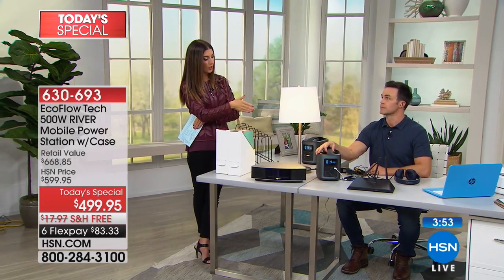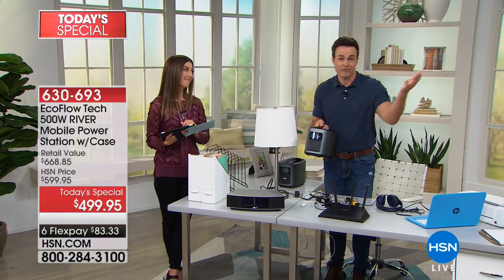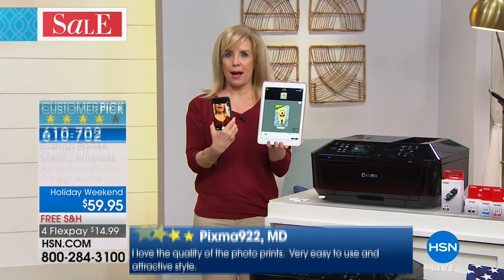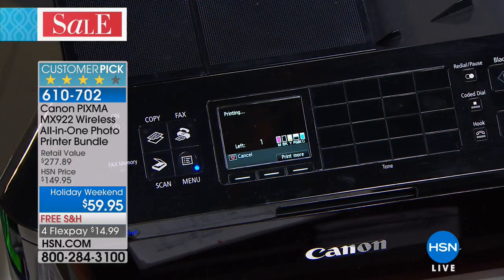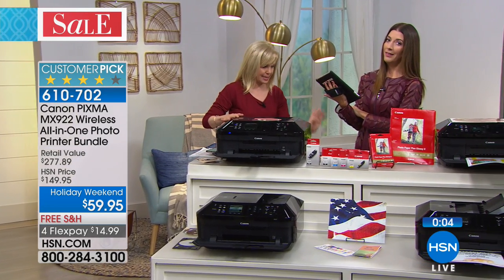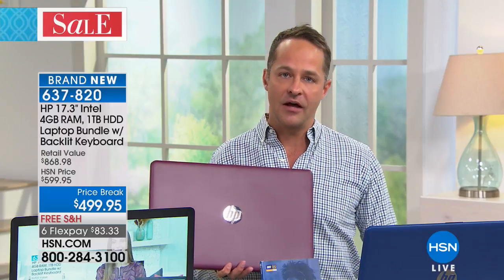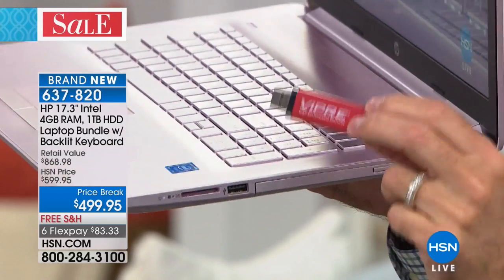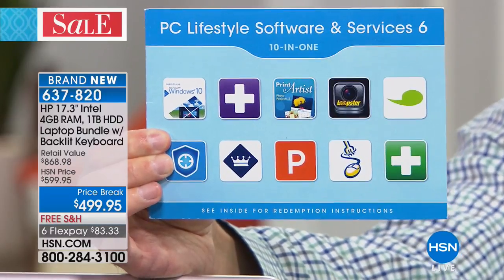HSN | Electronics Labor Day Weekend Sale 09.01.2018 - 01 PM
Discover HSN, our most popular items from this Labor Day weekend featuring all Electronics show.